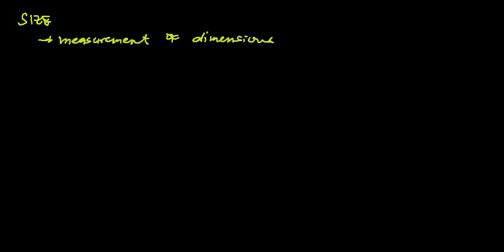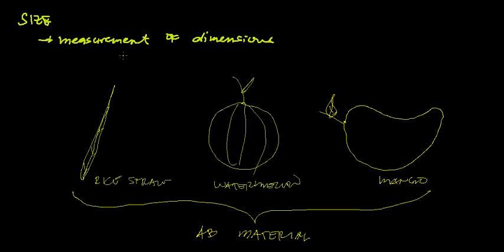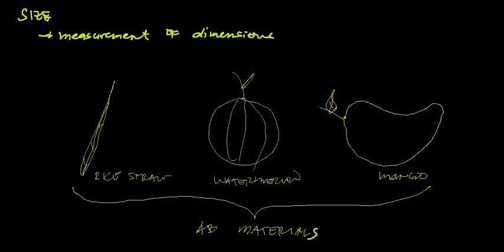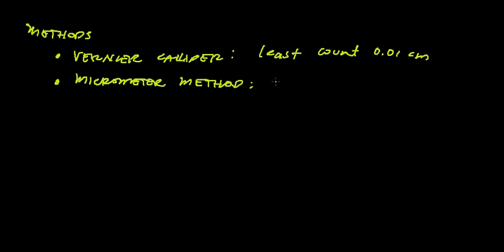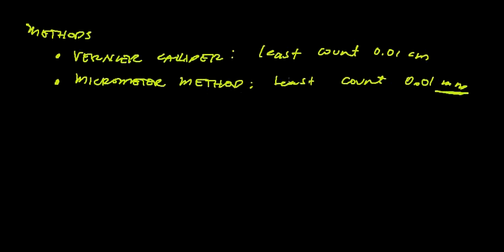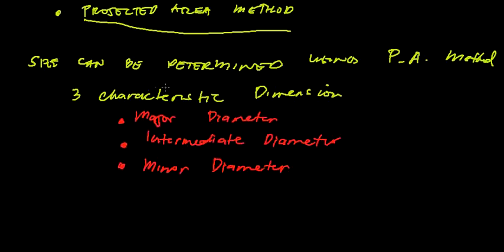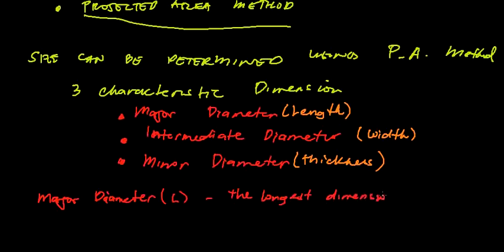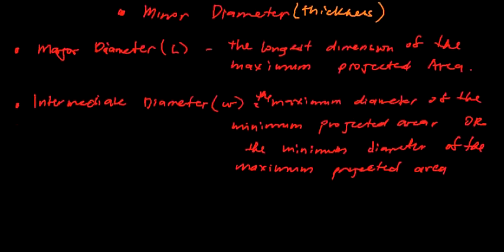VL1.3 Properties of AB Materials - Physical Properties